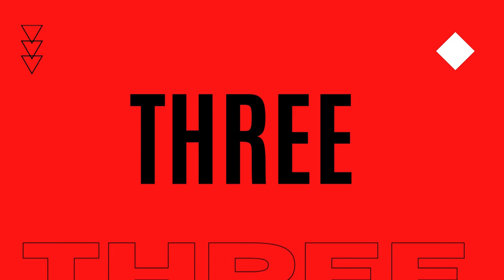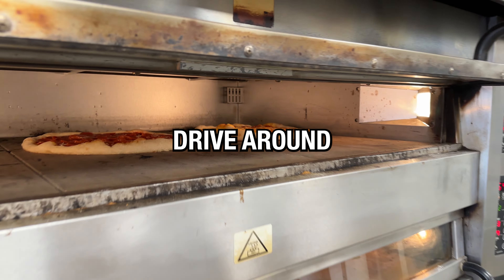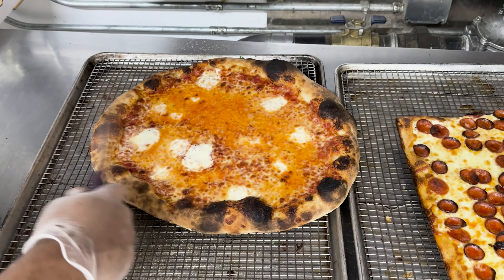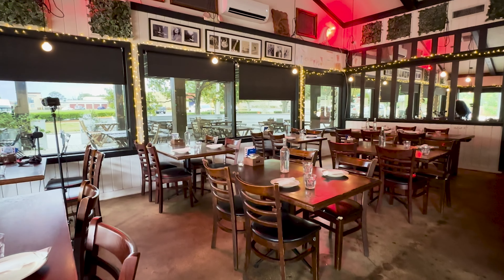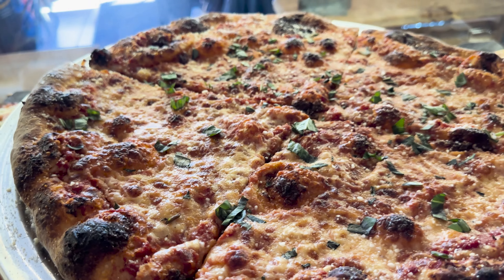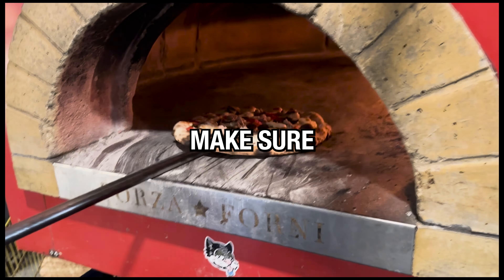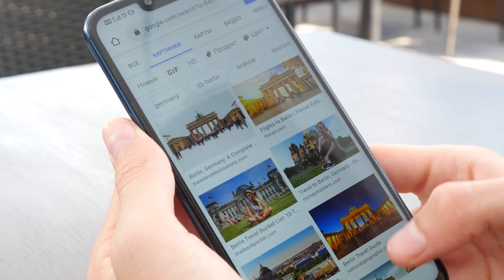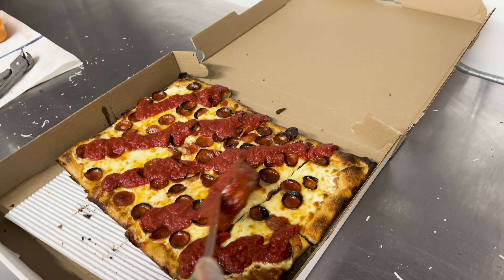Increase Lunch Sales In Your Pizzeria: 3 Simple Steps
In this video, Bruce Irving shares three ways to increase lunch business for restaurants or pizzerias. The first method is cold calling businesses in the area and offering them a free sample of the food. The second method is to understand the needs of the lunch customers and streamline the ordering process to be quick and efficient. The third method is to optimize the online presence by clearly stating lunch offerings, ensuring accurate information, and promoting lunch specials on social media.

Chapters

00:00 Increasing Lunch Business: The Power of Cold Calling
04:15 Optimizing the Online Presence: Promoting Lunch Specials

MY OTHER SOCIALS:
🎙 My podcast Smart Pizza Marketing where I interview entrepreneurs, creators and other inspiring people -